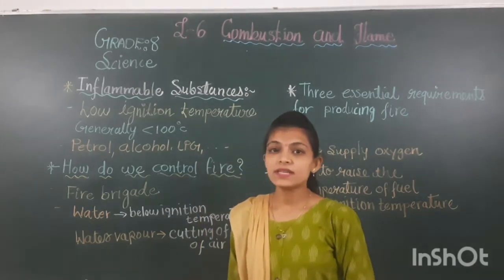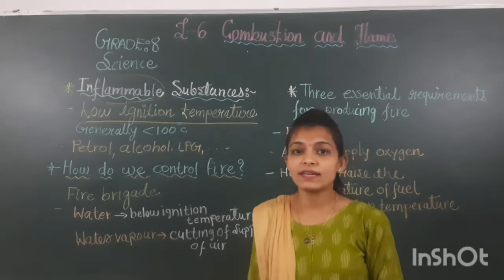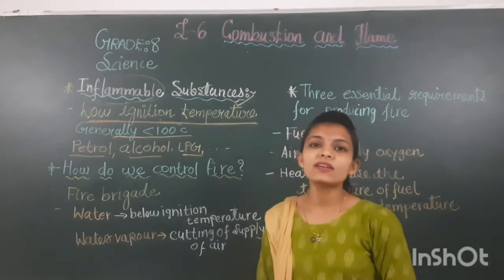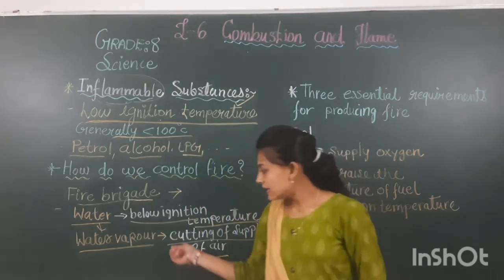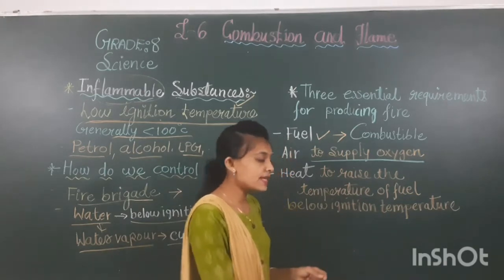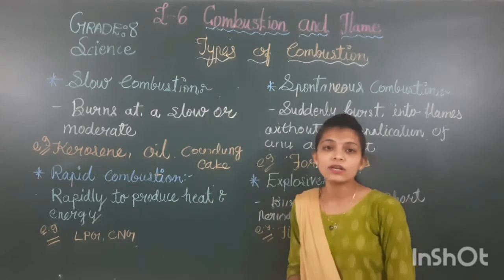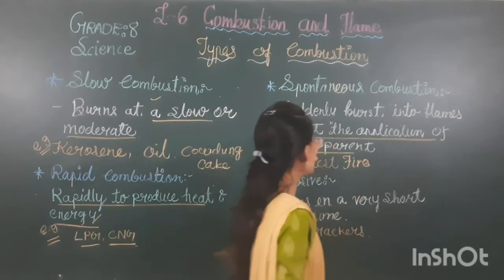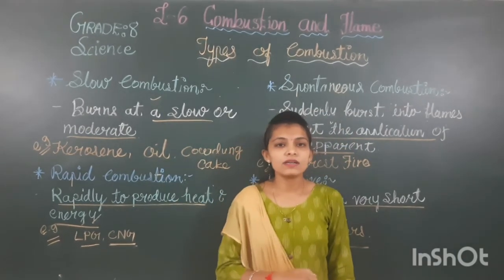EM | GRADE 8 | SCIENCE | CHAPTER-6 | COMBUSTION AND FLAME | PART-2